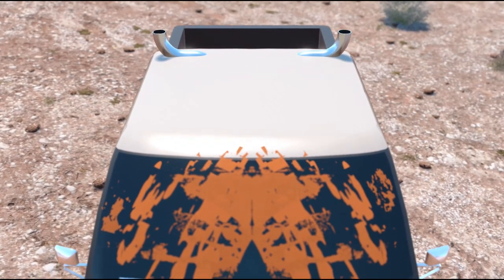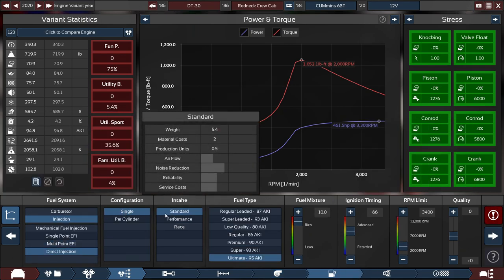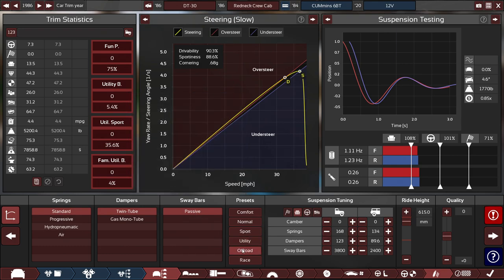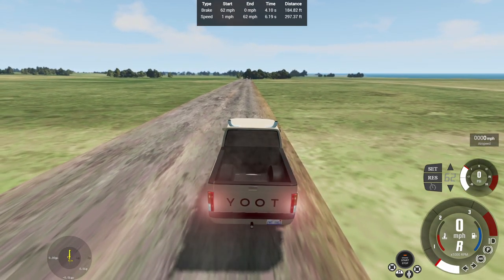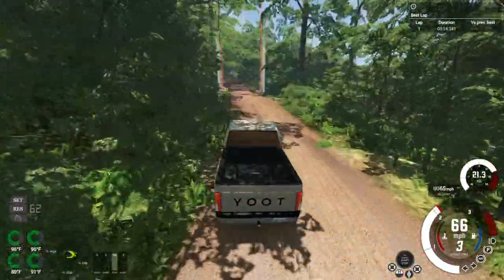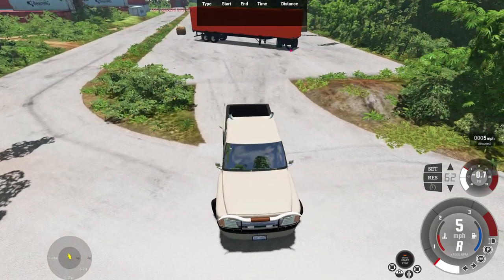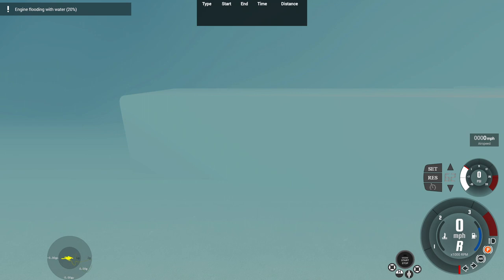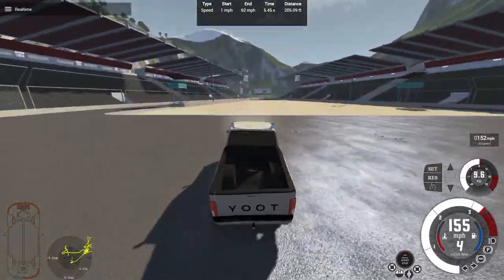Making a "Diesel" Off-Road Truck | Automation The Car Company Tycoon Game & BeamNG.drive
Everyone wants diesel engines in Automation, but it appears that's not gonna happen. Instead, I manage to create a truck built to handle any terrain it comes across. With the gasoline version of the Cummins 6BT I6 engine that's got a lot of power and torque. While it mimics the performance and behavior of a real diesel engine, I guess this is good as it gets.

PC Specs:

CPU: Intel Xeon W3690 (6C/12T @ 3.46 GHz)
GPU: Nvidia Geforce GTX 1070 Founder's Edition
SSD: Crucial MX300 525GB
HDD: WD Black 4TB 7200 RPM
RAM: 24 GB @ 1333 MHz DDR3
CREDITS:

INTRO:
Template created by: RKMFX